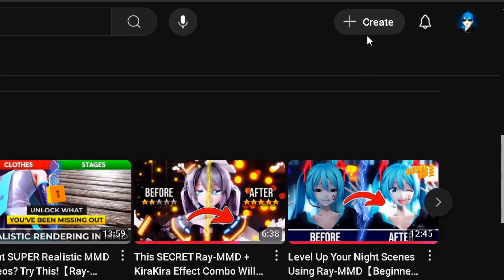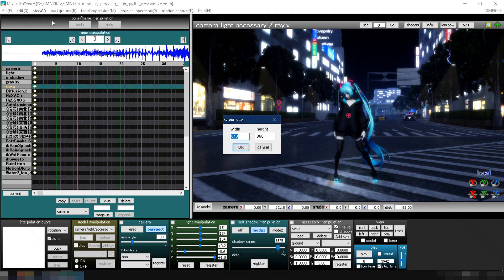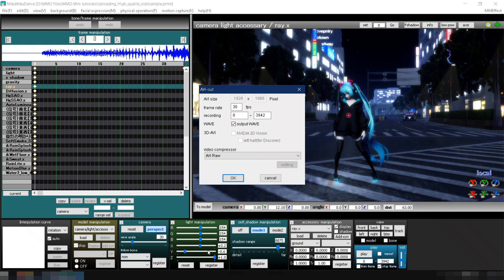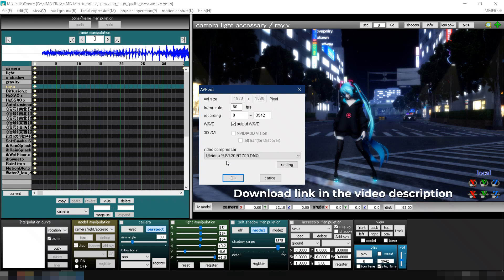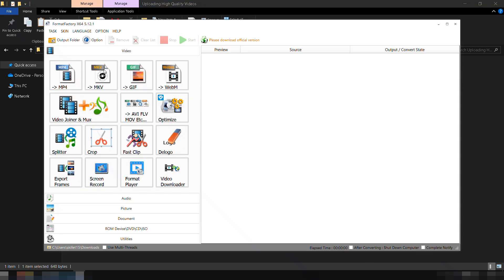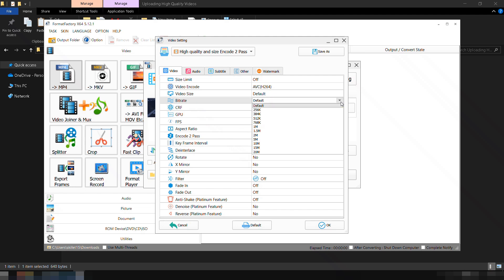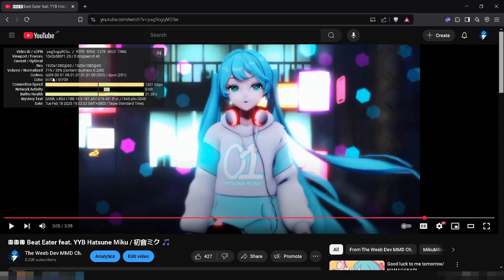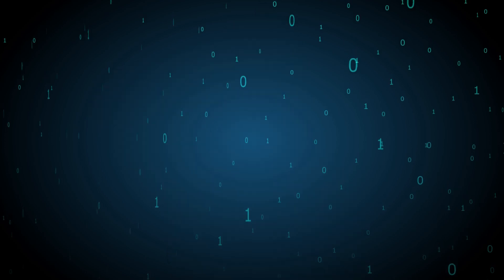Your MMD Videos Might Be LOSING Quality… Here’s Why【MikuMikuDance Tutorial】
Excited to upload your MMD / MikuMikuDance video to YouTube, only for it to end up blurry?
In this MikuMikuDance tutorial video, I'll show you how to upload high-quality MMD videos.
We'll cover everything—from screen size to YouTube settings—so stick around.

🎬 CHAPTERS 🎬
0:00 Uploading High Quality MikuMikuDance Videos
0:18 Changing the screen size / resolution in MMD
0:41 Exporting / Rendering a MMD Video to AVI
1:47 Converting a MMD Video to MP4 & Reducing File Size(Bitrate)
2:31 Forcing YouTube to use VP01 codec for better quality